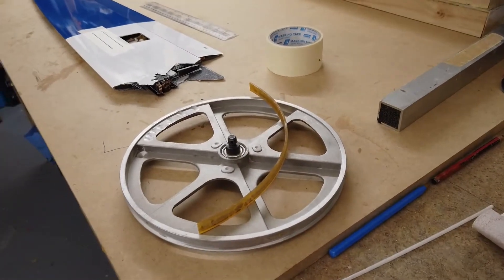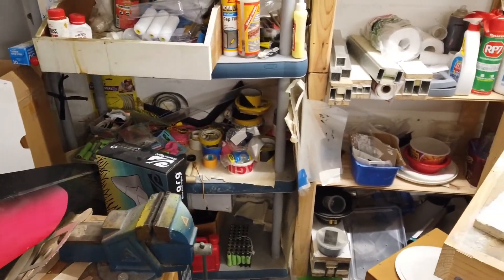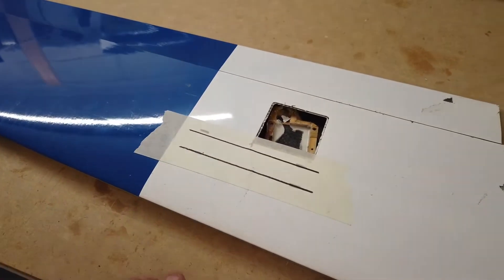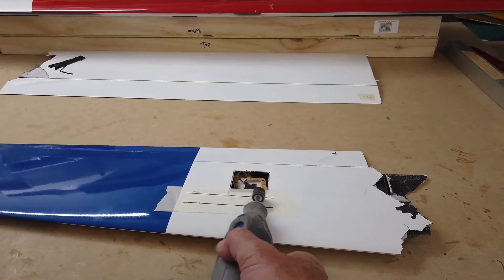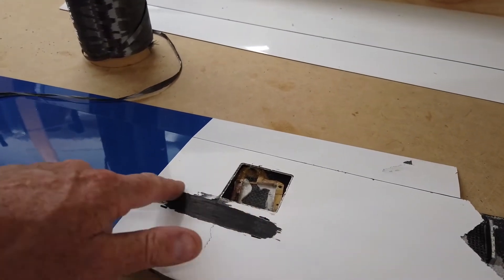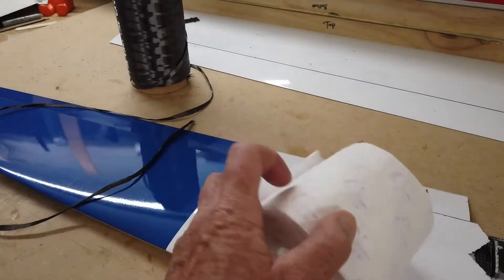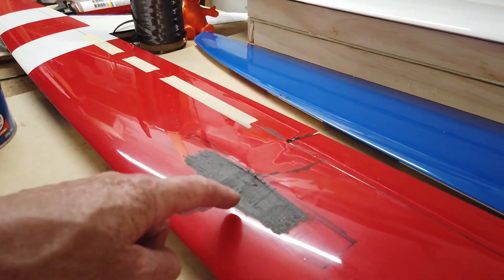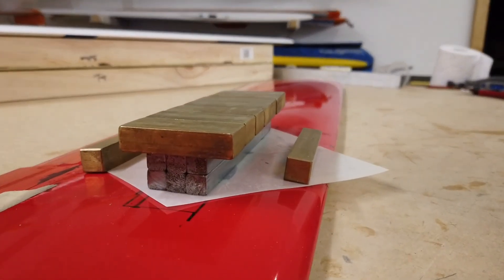Fosa Lift Wing Repair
How to repair a broken spar cap on a modern composite glider.
1. Mark where you need to sand
2. Sand the broken cap with a Dremel sanding drum
3. Lay-up carbon tows
4. Cover with mylar and let cure.